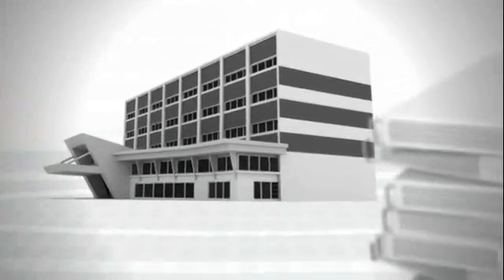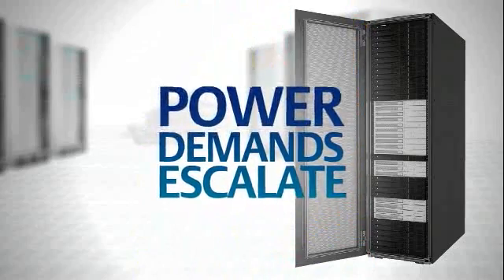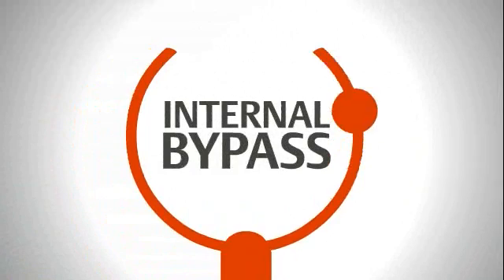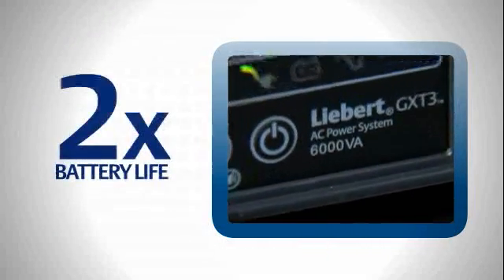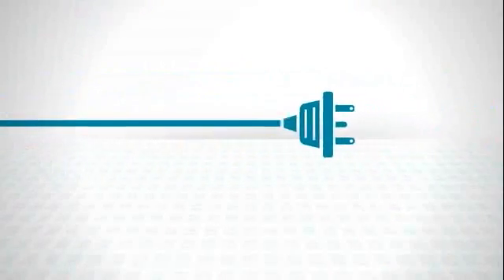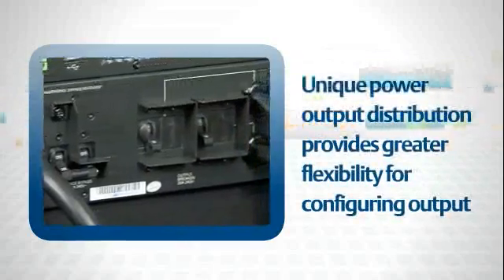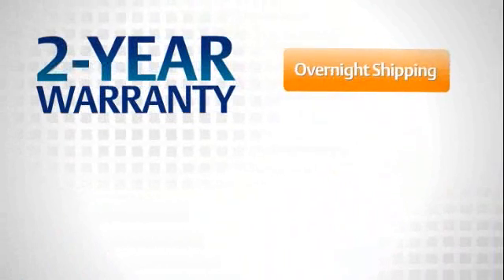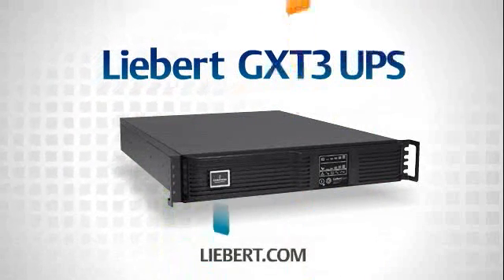Liebert GXT3 On-Line Rack-Based UPS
Emerson Network Power presents the Liebert GXT3 On-Line Rack-Based UPS video highlighting the features and benefits.